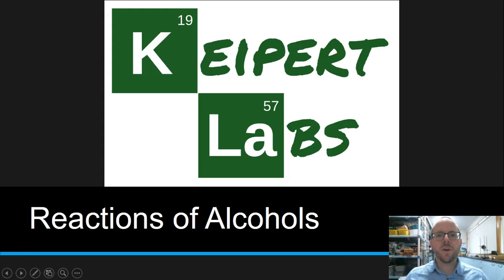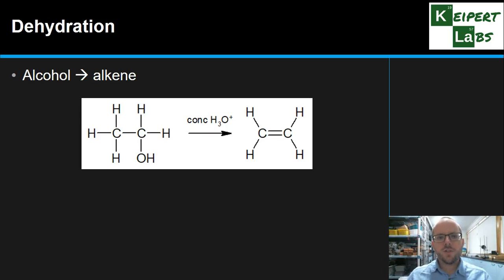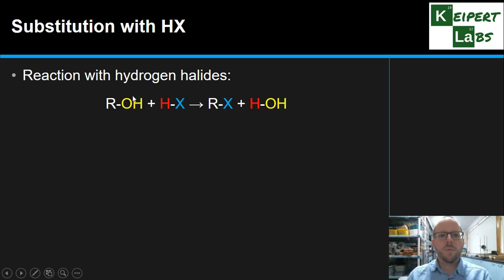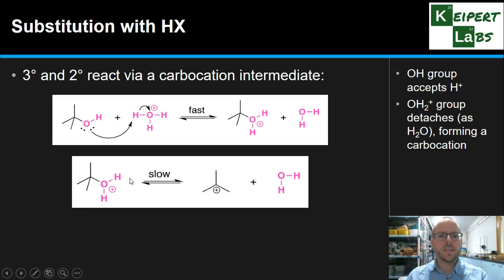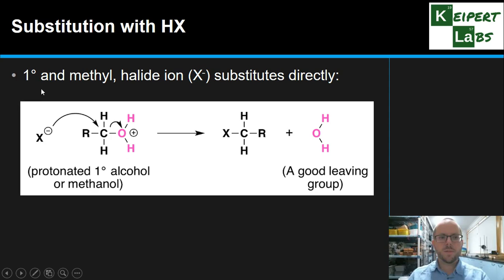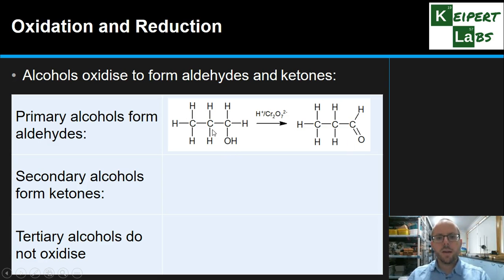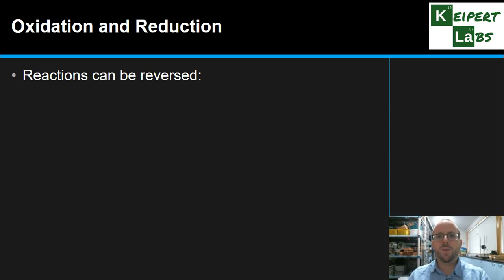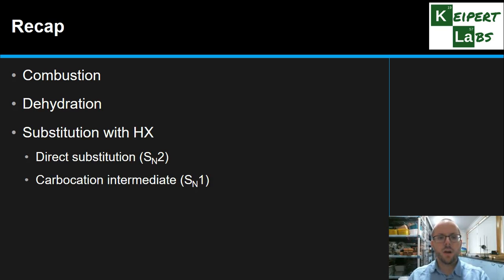Reactions of Alcohols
In this episode of Keipert Labs, we'll look at the different reactions that alcohols can take part in. We'll look at combustion, dehydration, substitution and oxidation/reduction reactions - what they are, how they happen and what sort of products will form. Tune in to find out more!